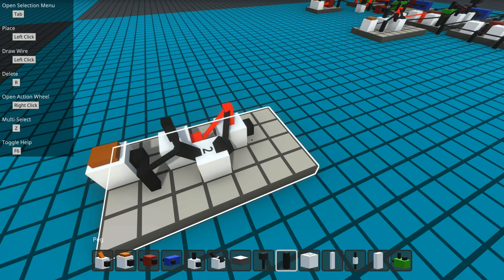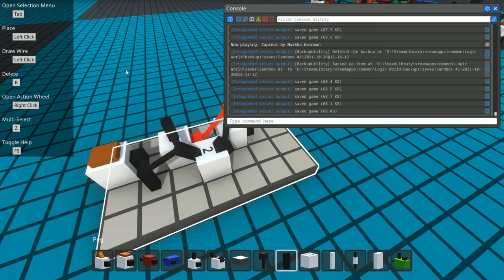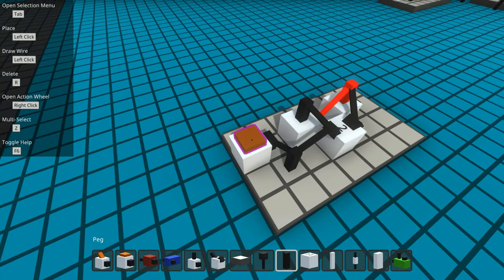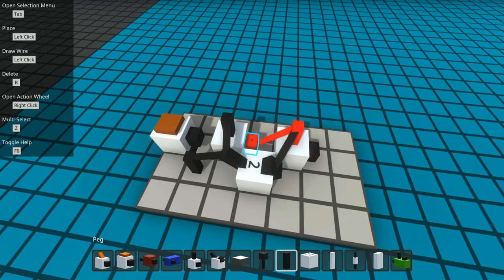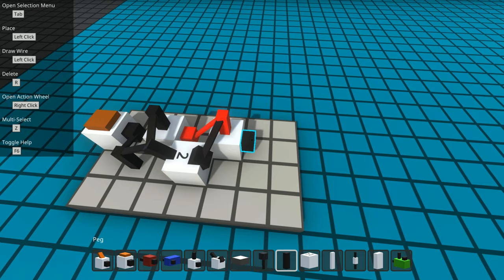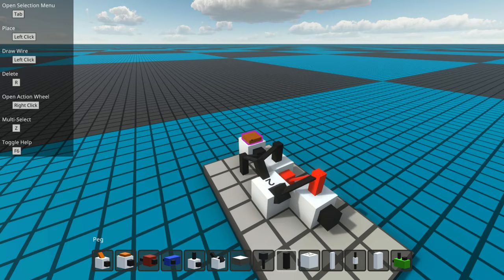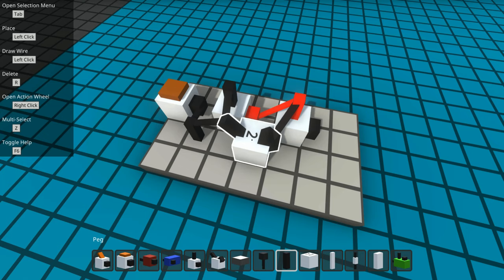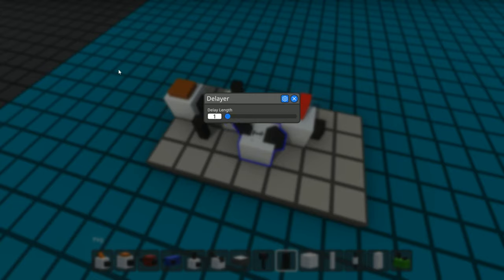Logic World, One Tick Pulse circuit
This video demonstrates a circuit that produces a pulse ( high state) for one tick of the simulator.  This can be useful for testing a circuit that triggers on the leading edge of a clock going high.  Like a binary adder.